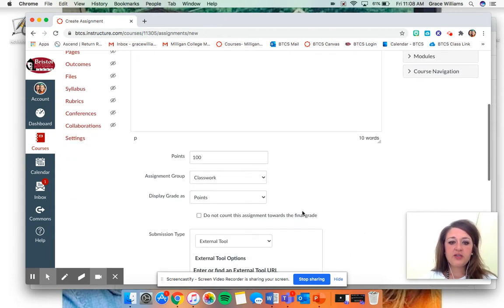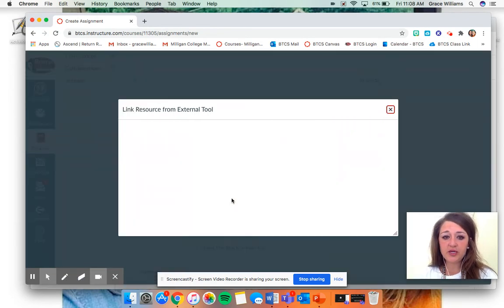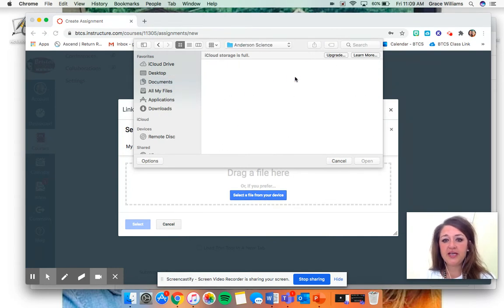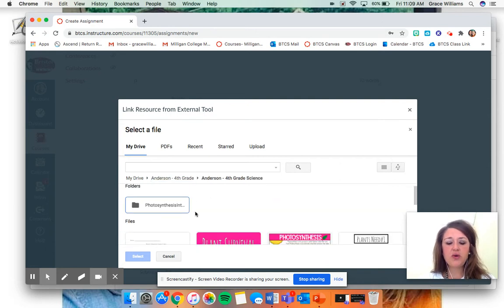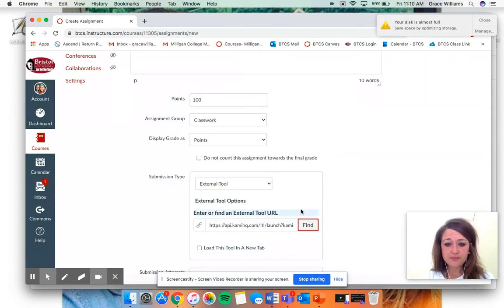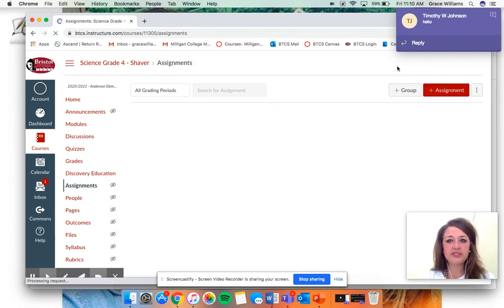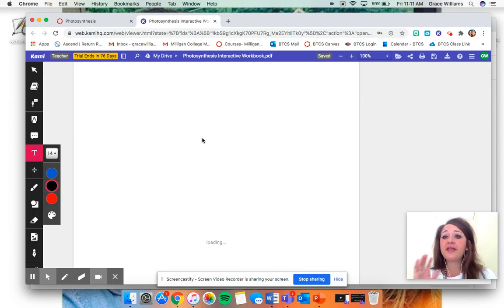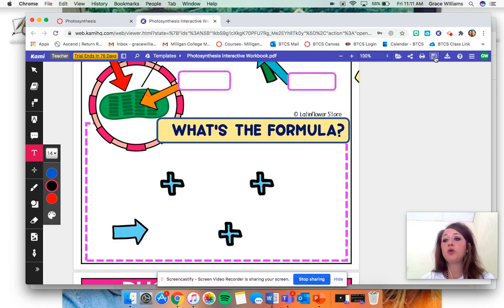Creating a Kami Assignment in Canvas